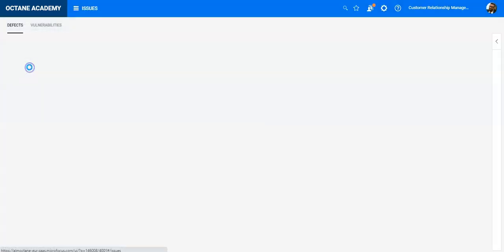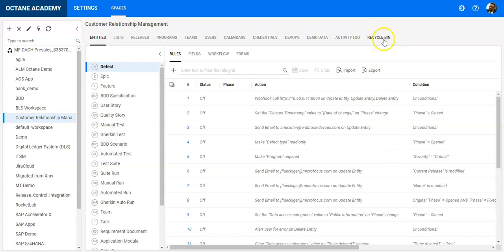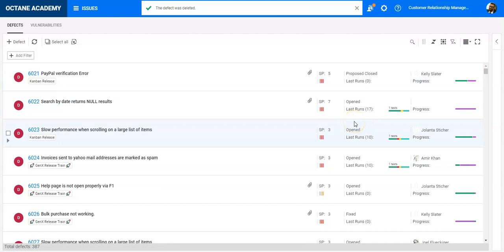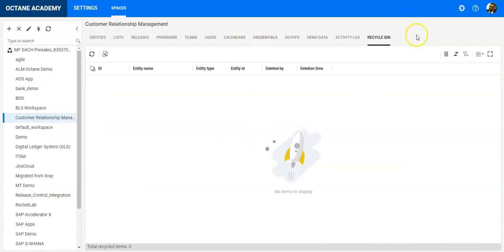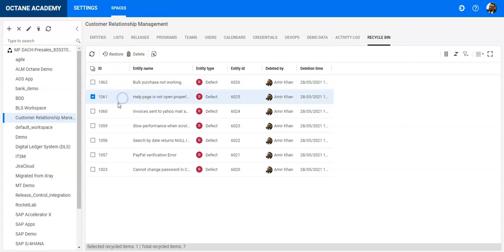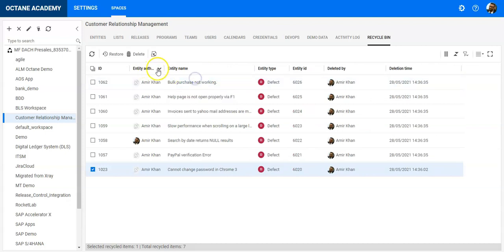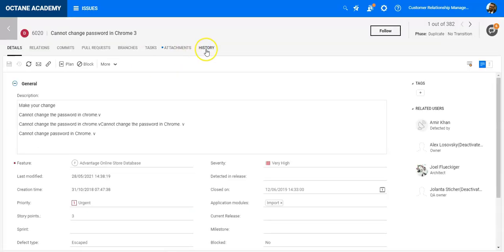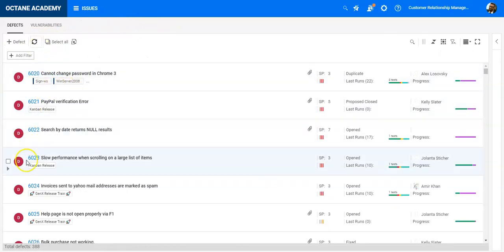Recycle Bin for Defects